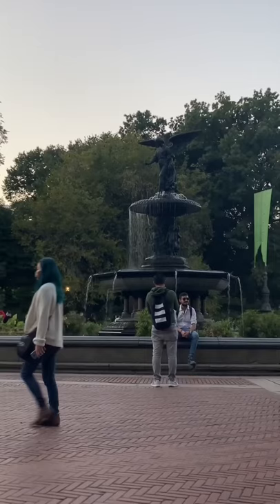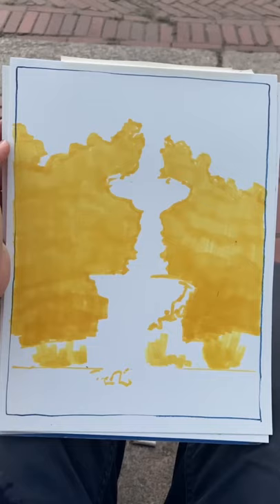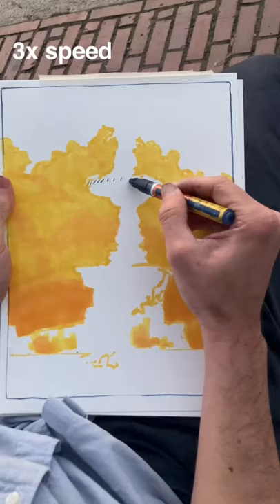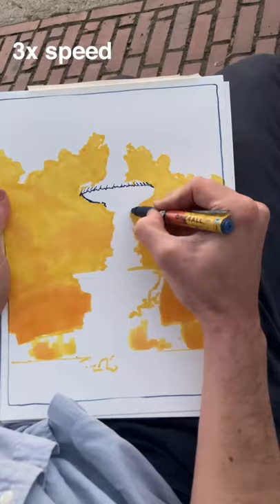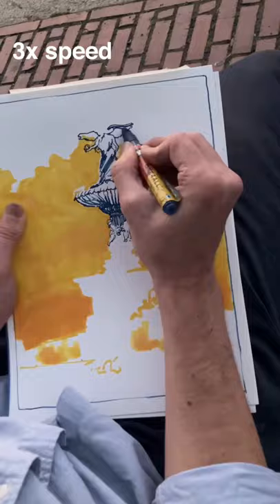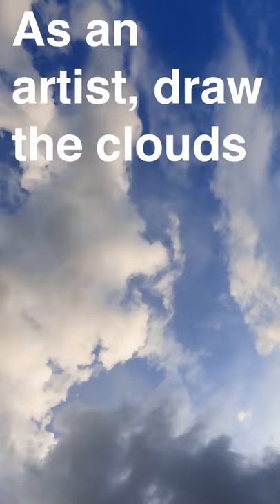A Simple Drawing Tip for Beginner Artists ✍🏻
It's one of the oldest but best drawing tips if you're trying to learn how to draw. Practice this basic sketching skill and your drawings will improve dramatically.

Kevin Zych is a New York City-based Sketch Artist, Animator, and Arts Educator. Having learned almost entirely from drawing on the subway, Kevin now helps aspiring artists learn fundamental art skills with daily drawing tips, sketching tutorials, and Vlog-style stories.